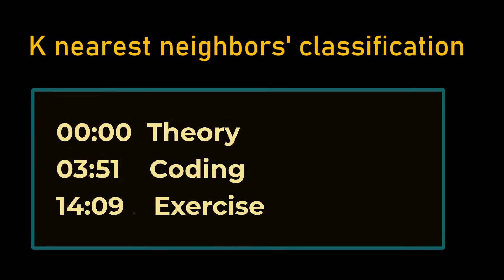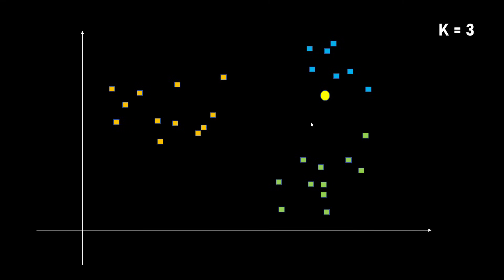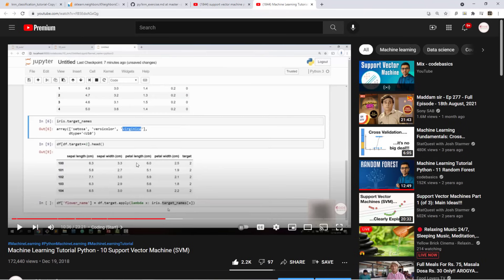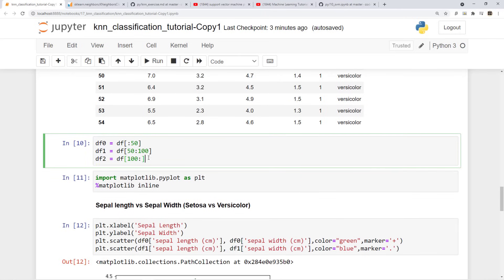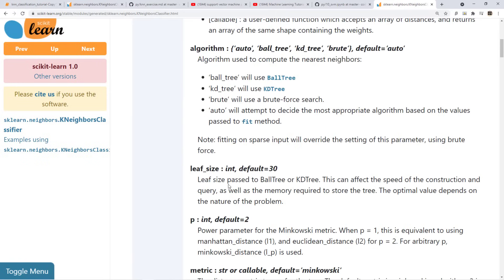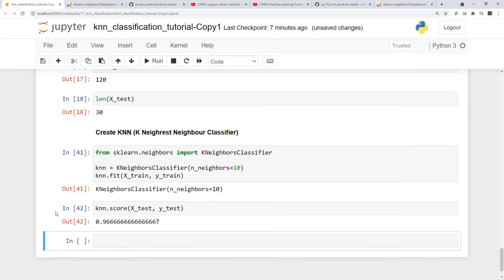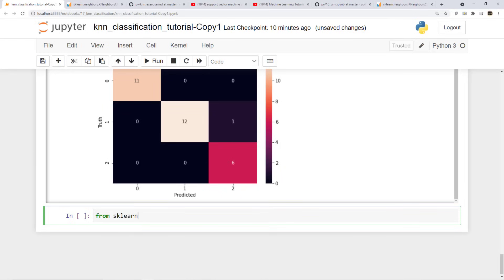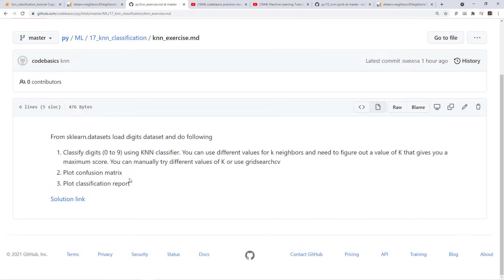Machine Learning Tutorial Python - 18: K nearest neighbors classification with python code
In this video we will understand how K nearest neighbors algorithm work. Then write python code using sklearn library to build a knn (K nearest neighbors) model. The end, I have an exercise for you to practice concepts you learnt in this video.

⭐️ Timestamps ⭐️
00:00 Theory
03:51 Coding
14:09 Exercise